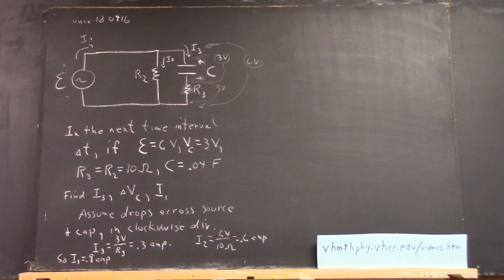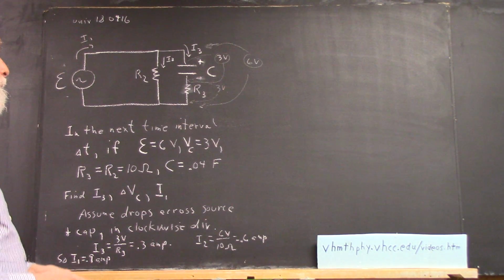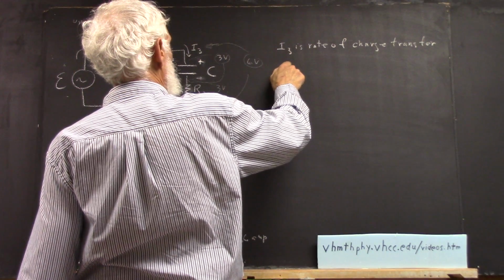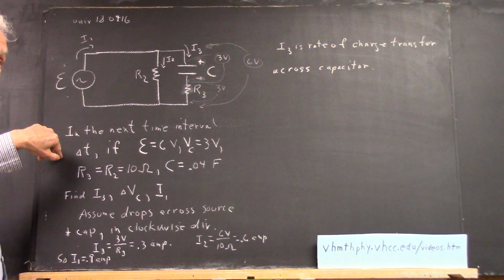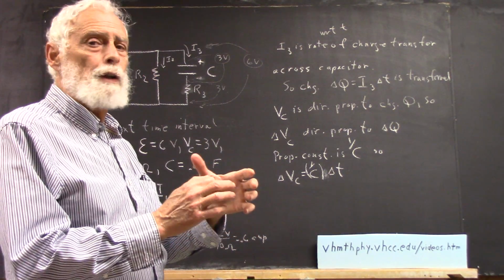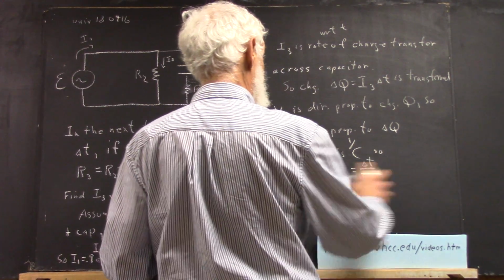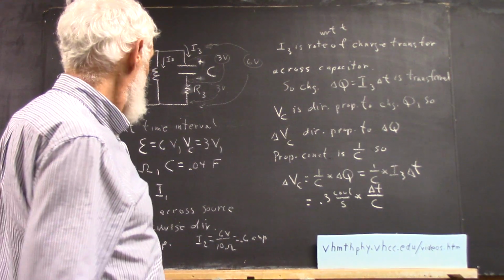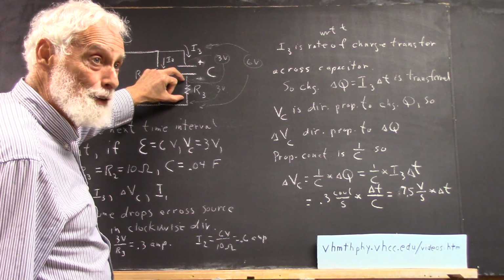daguniv 2208 figuring out what is happening with the capacitor over short time interval focus on na